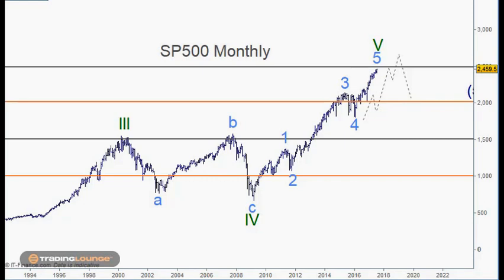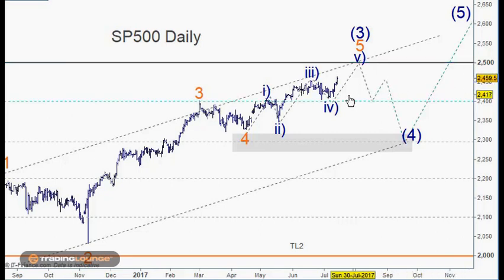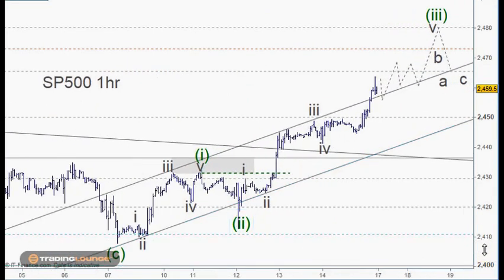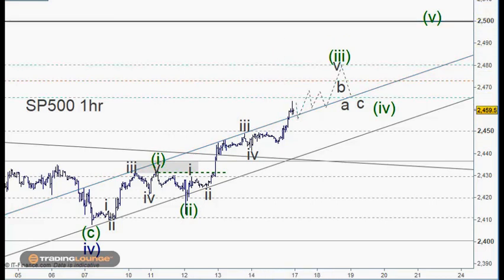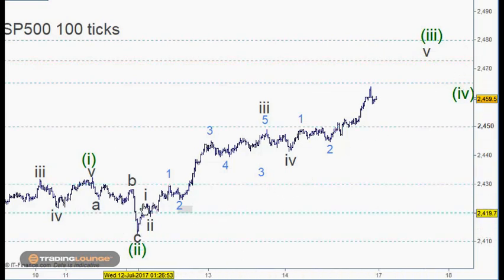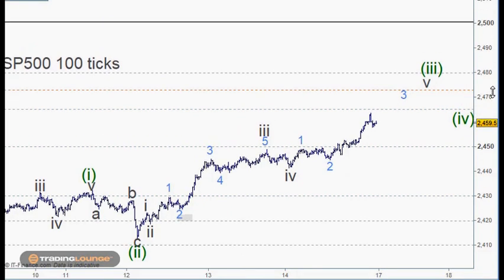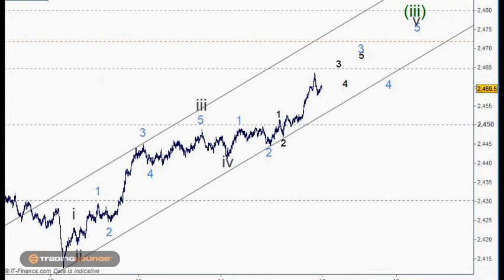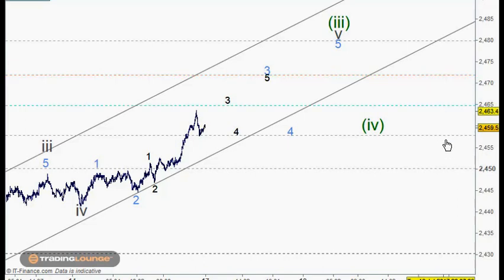CFD Trading SP500 CFDs 17 July 2017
CFD Trading SP500 SPX America Market Index trading as CFDs
Elliott Wave analysis Wave (3) of 5 of v) of (3) of 5
Trading Levels Expecting wave four correction is Sub Group2 65/72/80 then up to 2500 Medium Level as Intermediate Wave (3)